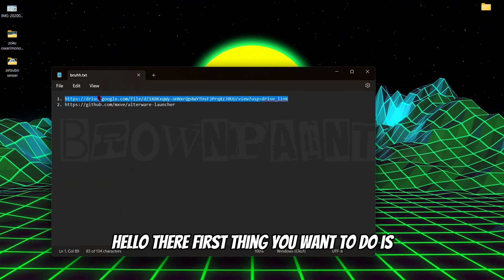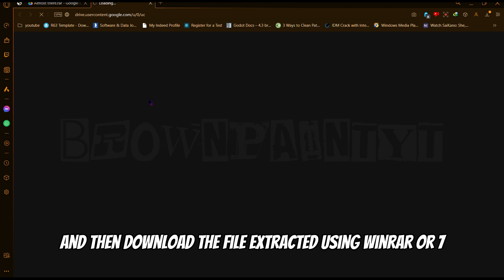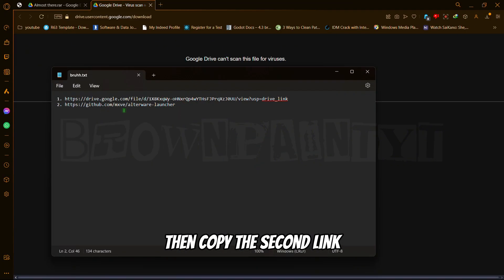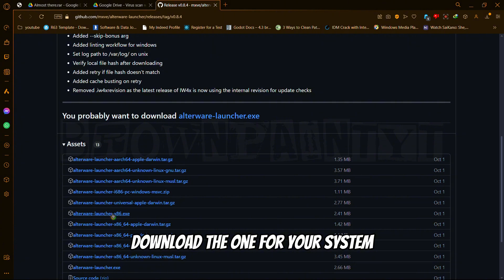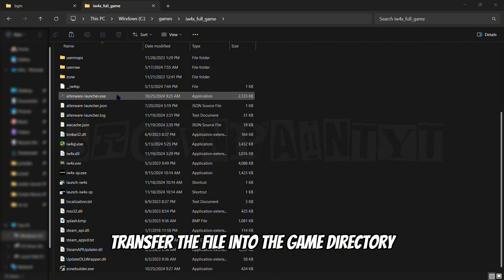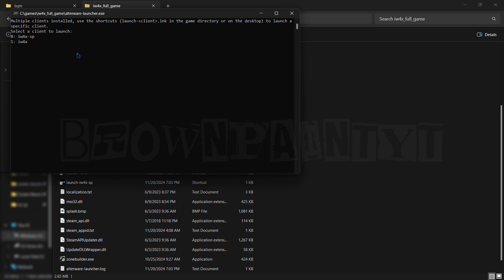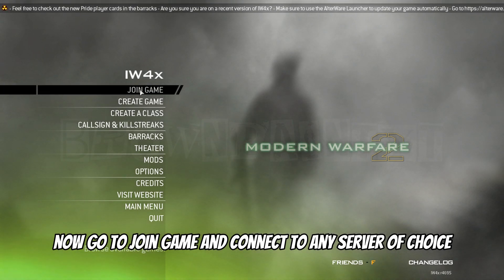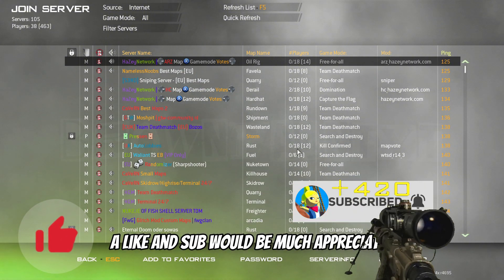HOW TO INSTALL IW4X IN 2025 (IN 1 minute)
links are in the pinned comment

link 1 00:02
link 2 00:21
run as admin 00:41
how to join server 00:54
my gameplay 01:03